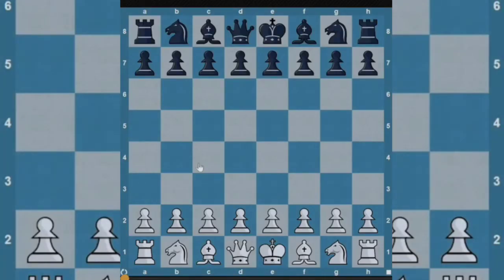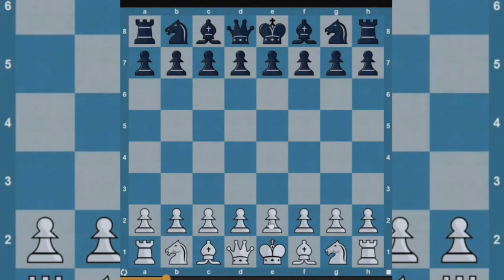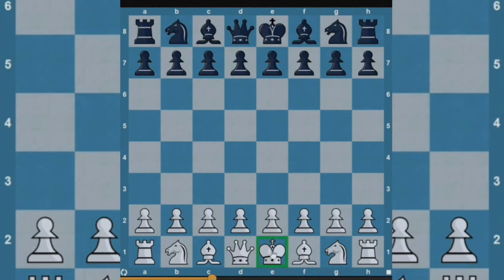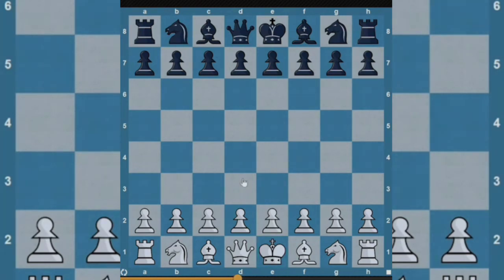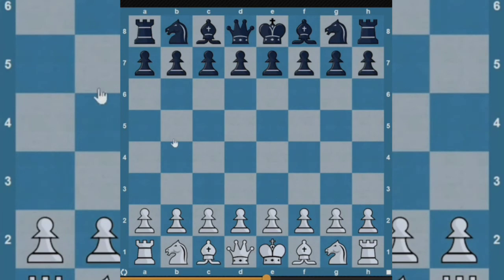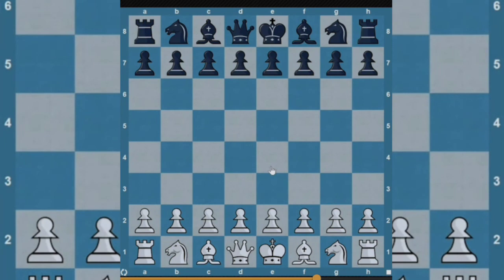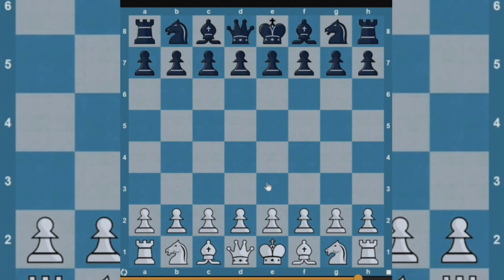Introduction of Chess